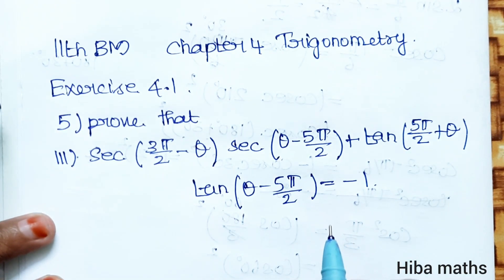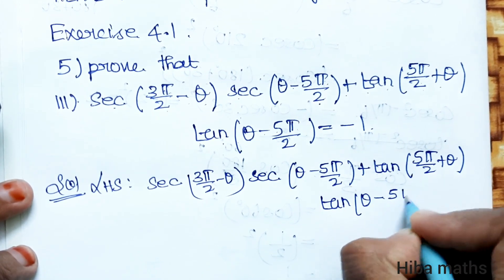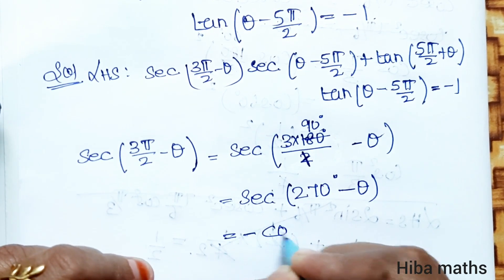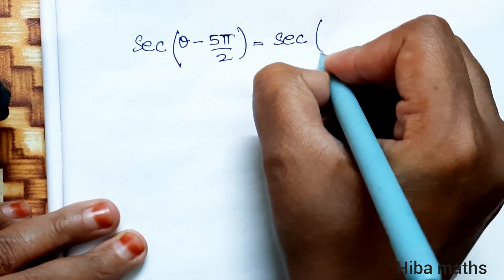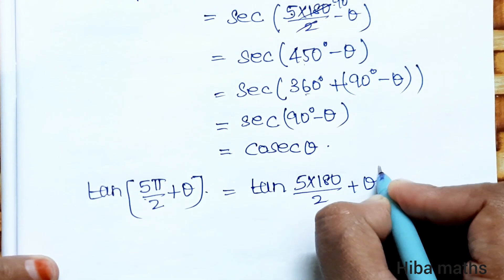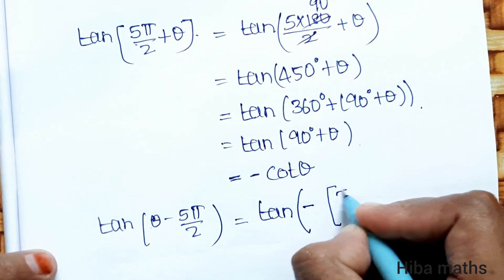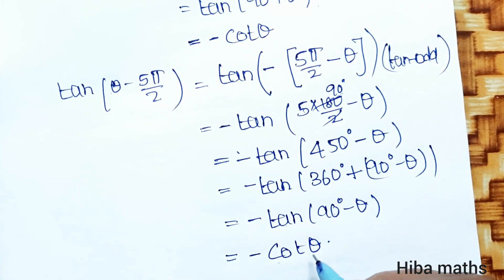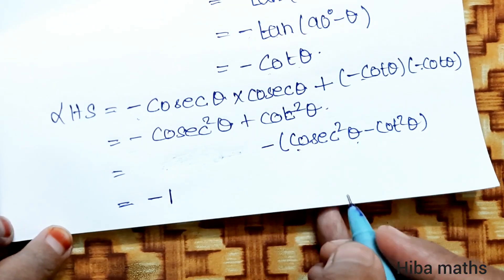11th Business maths chapter 4 exercise 4.1 question 5(iii) trigonometry tn syllabus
11th Business maths trigonometry exercise 4.1 question 5
11th Business maths exercise 4.1 question 5
11th Business maths exercise 4.1 sum 5
11th Business maths exercise 4.1 5thsum
11th Business maths trigonometry
11th Business maths tn new syllabus
11th Business maths book solutions
Trigonometry
Maths tutorial
Hiba maths